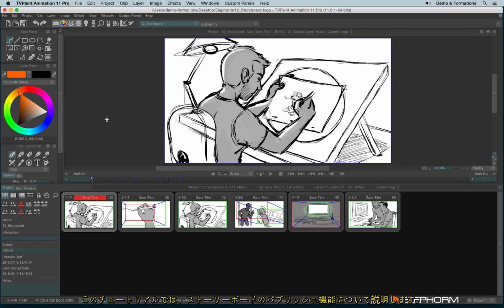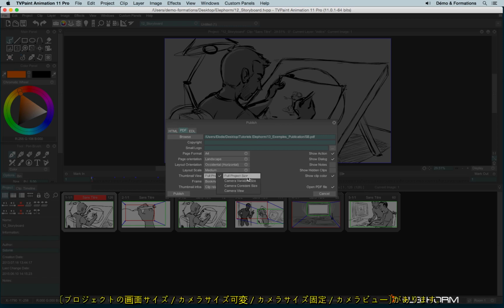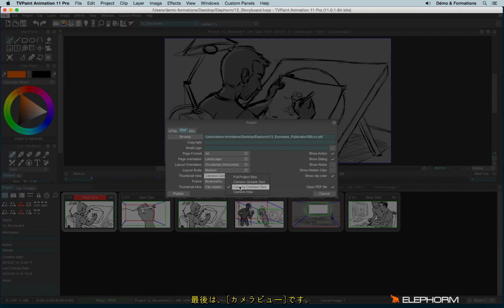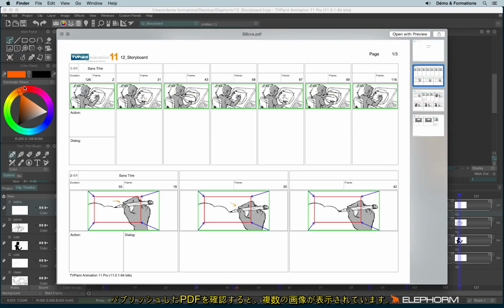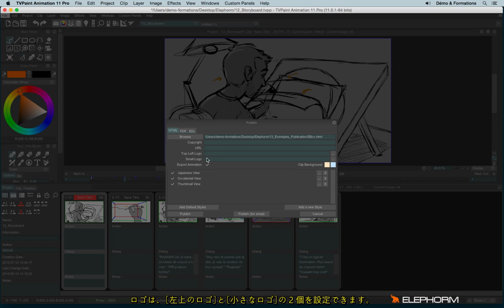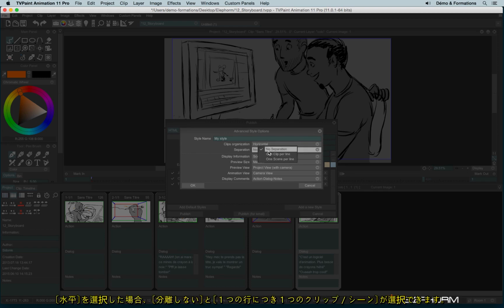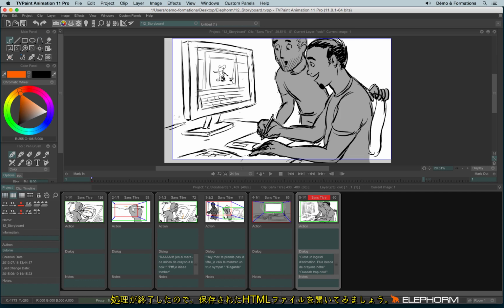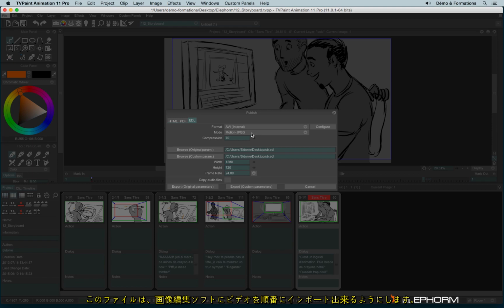絵コントを書き出しする (TVPaint Animation 11 チュートリアルビデオ)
- EDL、PDF、HTML　それぞれのフォーマットに絵コンテを書き出ししてみましょう。